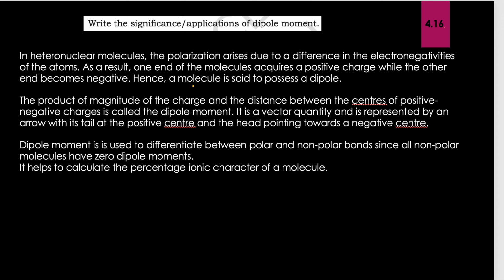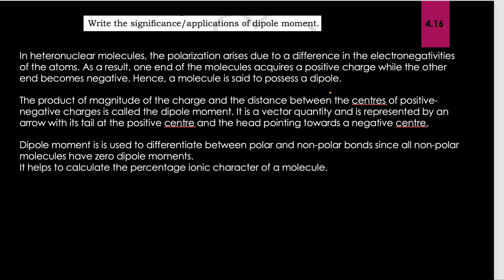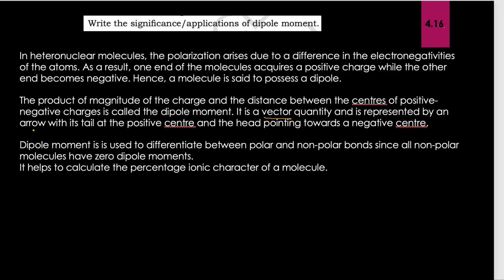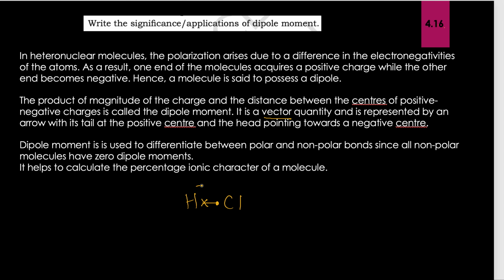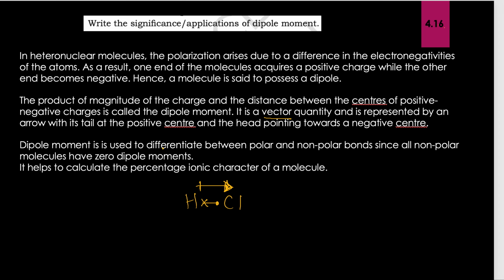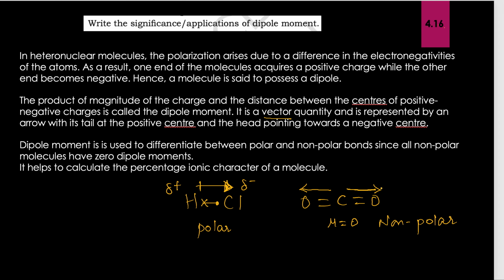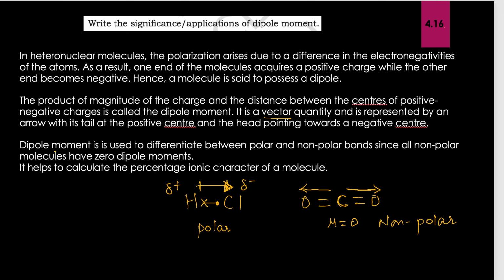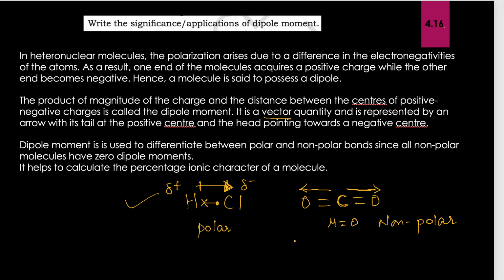Write the significance / application of dipole moment.